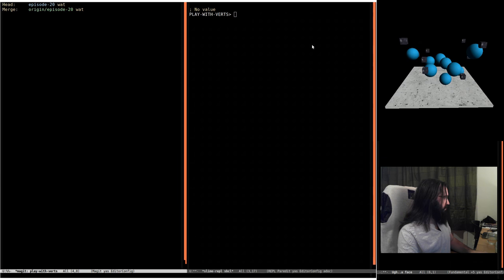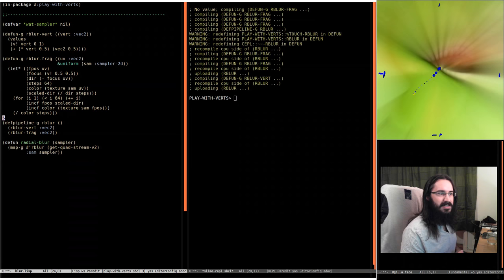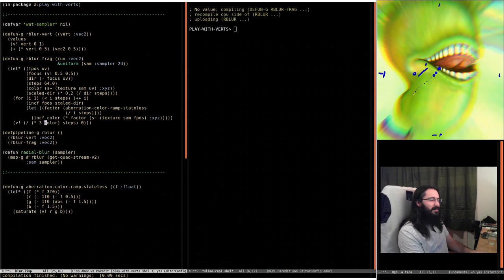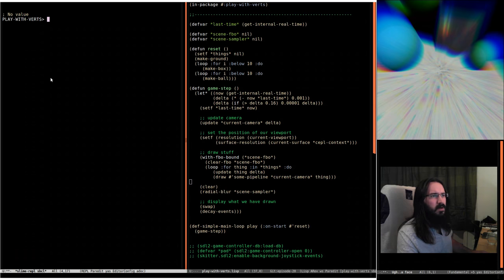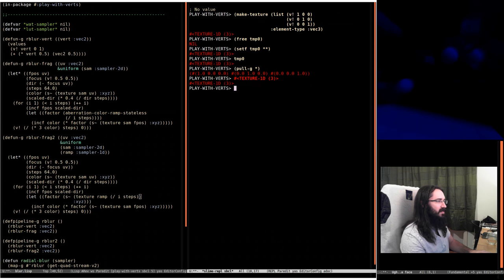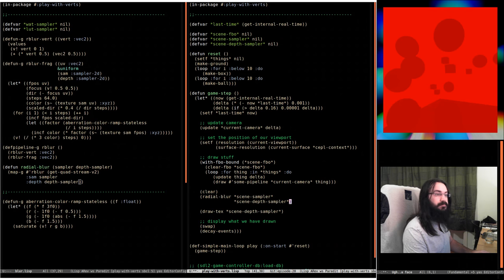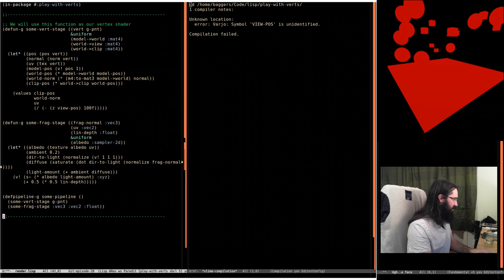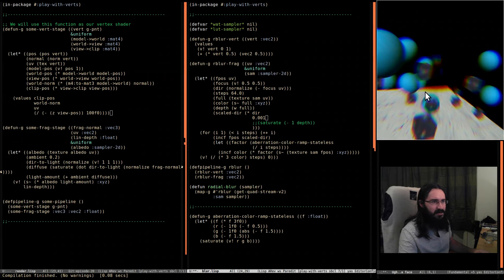Pushing Pixels with Lisp - Episode 20 - Chromatic Aberration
This week we very quickly get the basics working and then I just noodled around with what we had for the rest of the time.